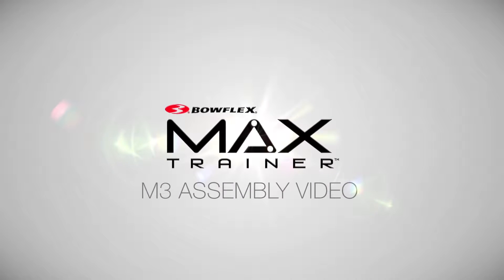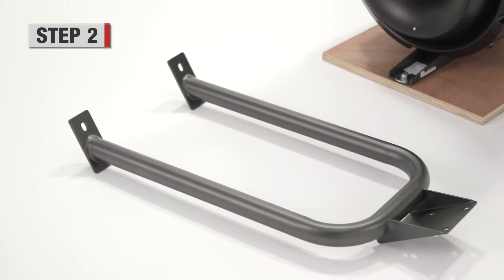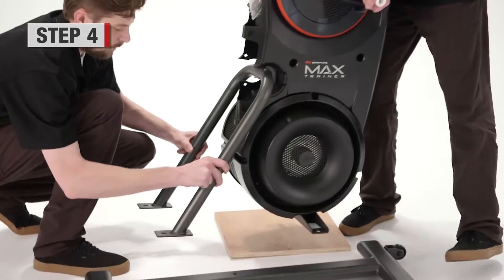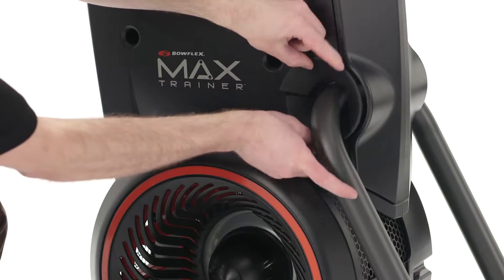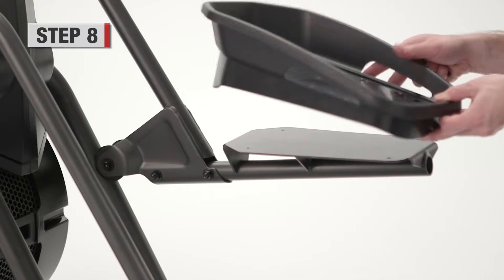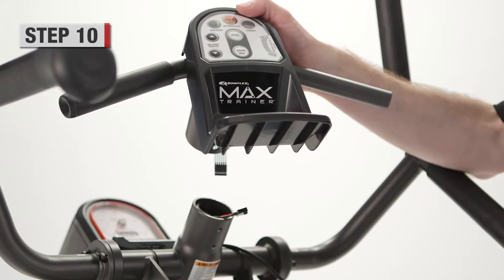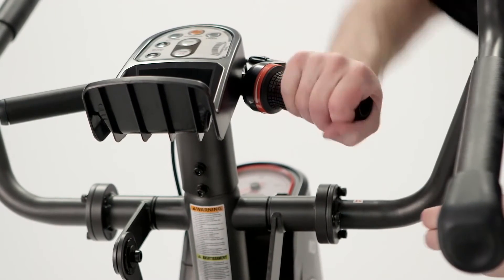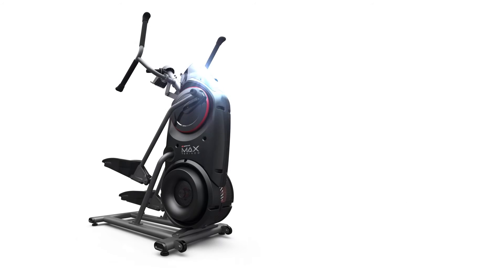Maxtrainer – Bowflex M3 - Productvideo - Betersport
Maxtrainer – Bowflex M3

Met de Maxtrainer M3 heeft Bowflex een revolutionair trainingsapparaat ontworpen. In nog geen 14 minuten train je het gehele lichaam en stimuleer je de vetverbranding, conditie en spiermassa. Bowflex heeft de M3 gebaseerd op HIIT-training. Zware intensiteit wordt gevarieerd door korte periodes van rust. Doordat je in een periode van 14 minuten meerdere korte periodes van maximale inspanning hebt, raakt het lichaam dusdanig verzuurd dat er een langere afterburn is.
Verbrand 2.5X zoveel als ieder ander cardioapparaat

De Bowflex – Maxtrainer M3 verbrand 2.5X zoveel calorieën dan ieder ander cardioapparaat per minuut. Onderzoek heeft uitgewezen dat MAX vele malen effectiever traint ten opzichte van een loopband, crosstrainer of hometrainer.  Deze efficiënte trainingsvorm zorgt voor maximaal resultaat in een kort tijdsbestek.

Optimaal resultaat in een korte tijd

De #1 reden om niet te gaan sporten is tijdsgebrek. Bowflex heeft hierop ingespeeld door de M3 te ontwerpen. De Max intervaltraining is zo ontworpen dat je op een effectieve manier het volledige lichaam traint. Daarnaast verbeterd HIIT het uithoudingsvermogen, verbrand je sneller calorieën en versterkt het je hart en logen.
Afterburn

Met de Maxtrainer M3 verbrand je in tegenstelling tot veel andere cardiomachines tot wel 48 uur na training. De 14 minuten Max Intervaltraining (HIIT) heeft een positief effect op het cardiovasculaire systeem. Dit resulteert in de ontwikkeling van het groeihormoon, vergroot het de explosieve kracht en stofwisseling. Dit zorgt voor extra verbranding van de calorieën, zelfs 48 uur na je training.
Ergonomisch comfort

De Max M3 voorziet je van een vloeiende beweging. Door deze vloeiende beweging komt er geen impact op je gewrichten. Dit voorkomt klachten en blessures in het knie en enkelgewricht. Dit in combinatie met de effectieve trainingswijze maken de Bowflex M3 de ideale trainingsmachine.